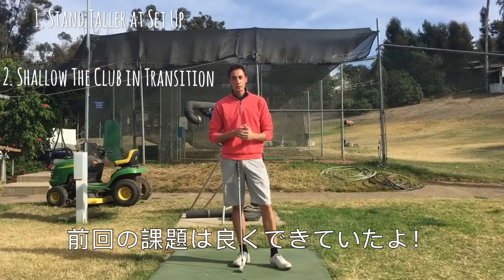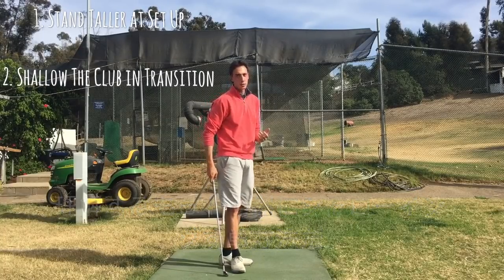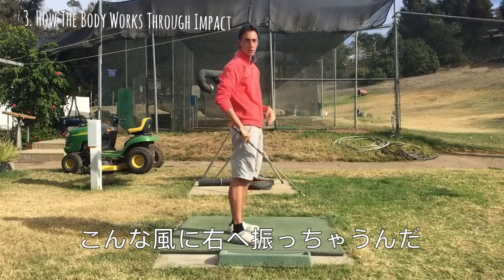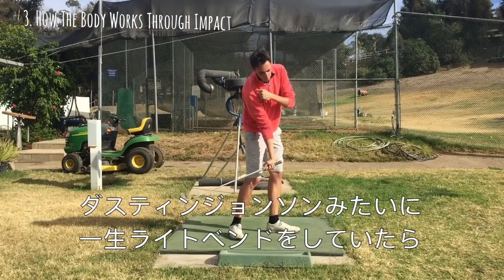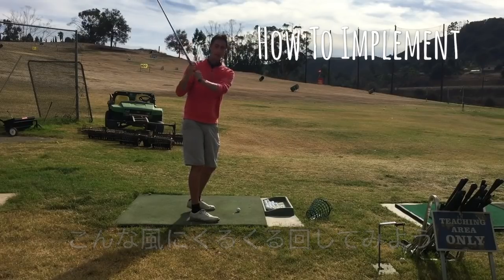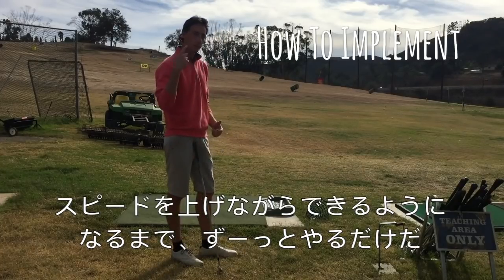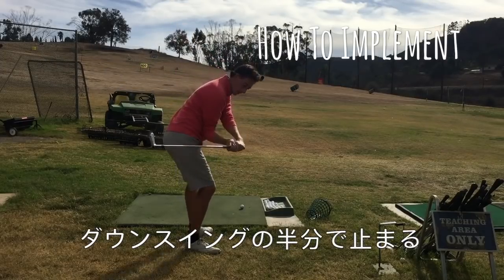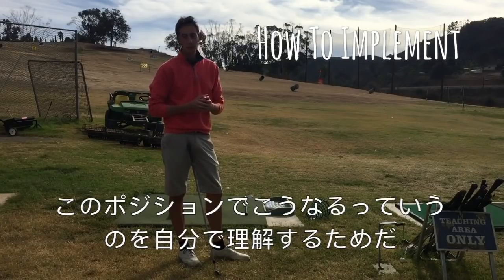#32 【オンラインレッスン覗き見】シャローイングとはこうするのです！！！優秀ドリル３選＊5:10から【シャフトは寝かせる】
もっと良いスイングが欲しいですか？
曖昧なゴルフスイングアドバイスにうんざりしていませんか？
それなら私のアメリカPGAスイング理論を学びましょう ;)

マンツーマンのゴルフレッスンを
プライベートコーチと
受けてみたいですか？

それなら、お近くの都市で
無料体験レッスンをお試しください😉